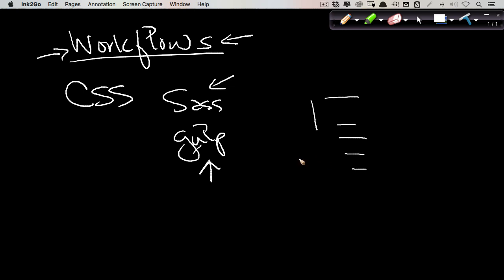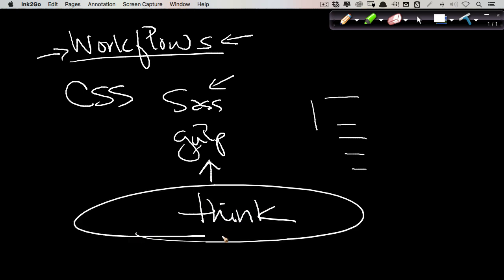14 Wrap It Up | Intro to WordPress Development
Congratulations! You made it through your first coding lab. No, you did not write code…yet; however, this lab gave you the initial fundamentals to prepare you for the next step of writing some code.